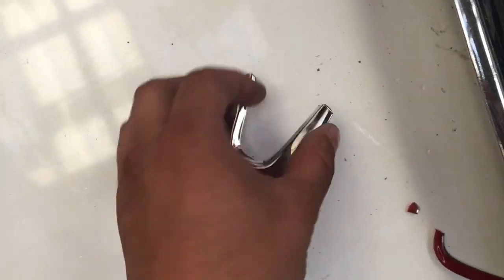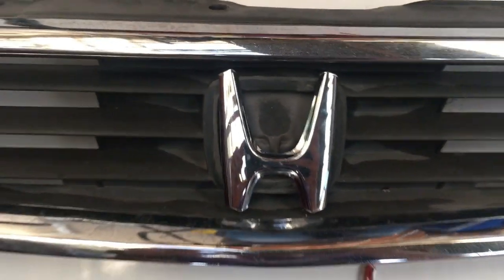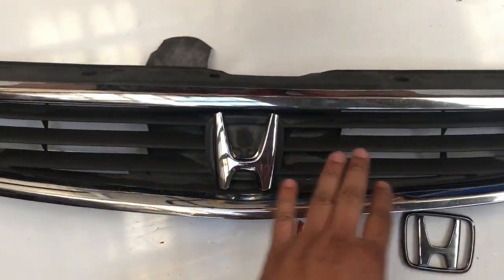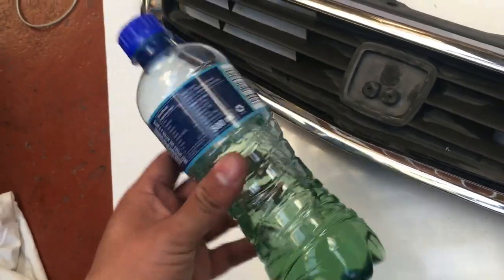NEW SPEC HONDA EK CONVERSION